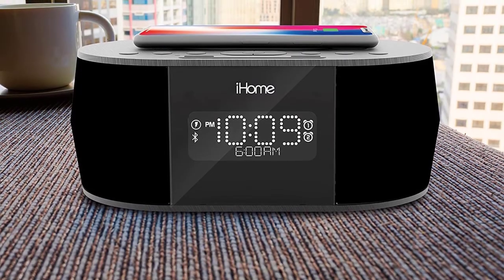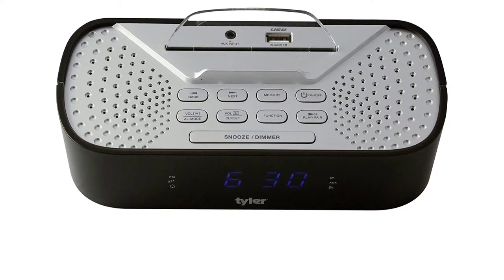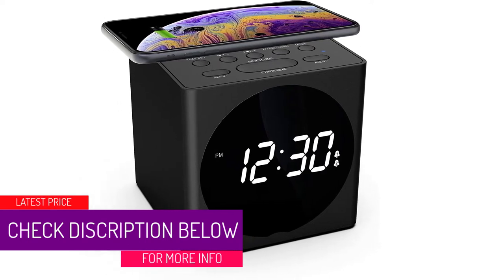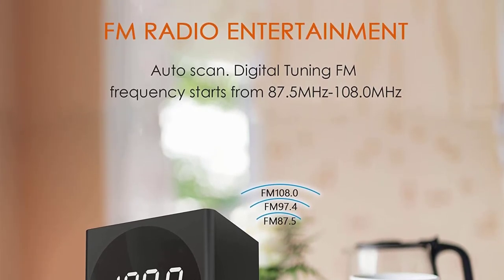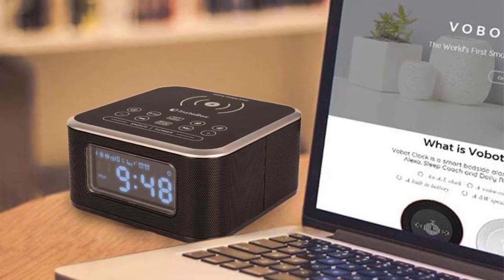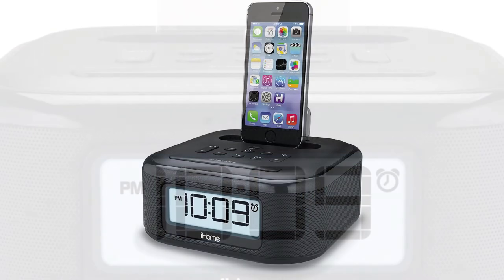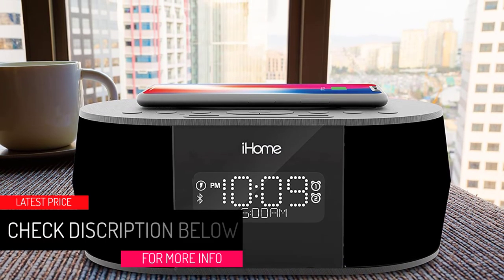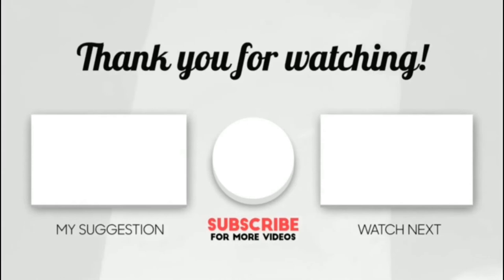Top 5 Best iPhone Alarm Clock Docks 2022 – Reviews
Are you Searching for Best iPhone Alarm Clock Docks? So now you are in the right place for getting the valuable info on iPhone Alarm Clock Docks

5. Tyler TAC501-BK Bluetooth Alarm Clock Radio.

4. Galahome Wireless Charging Alarm Clock Radio.

3.InstaBox W33 Alarm Clock Wireless Charging.

2.iHome iPL23 FM Radio Alarm Clock.

1.iHome iBTW38 Bluetooth Stereo Alarm Clock.

➥ Prime Discounted Monthly Offering
➥ Try Twitch Prime
➥ Amazon Music Unlimited
➥ Try Amazon Home Services
➥ Kindle Unlimited Membership Plans
➥ Create an Amazon Wedding Registry
➥ Try Audible and Get Two Free Audiobooks